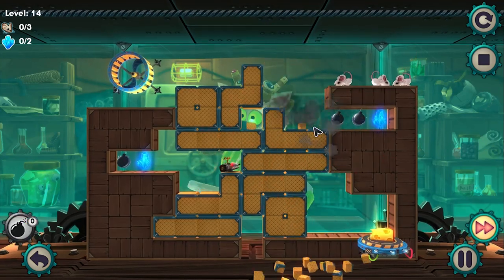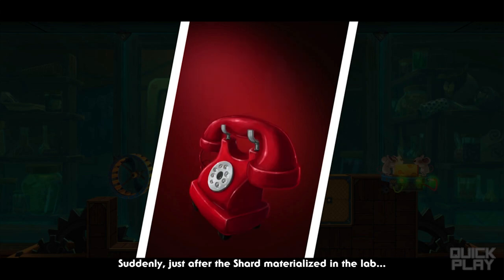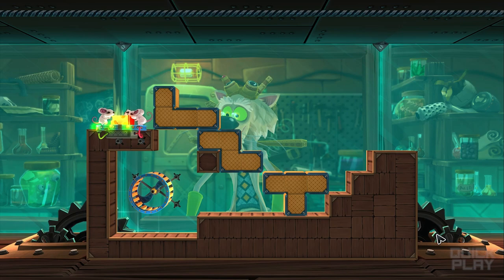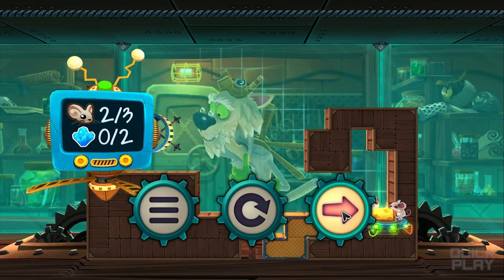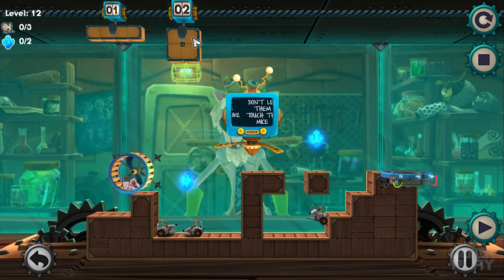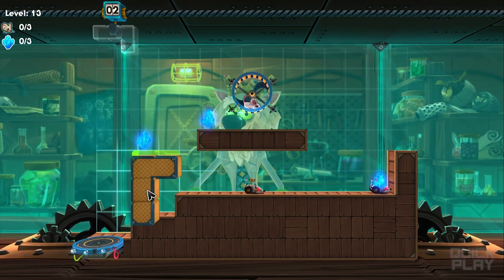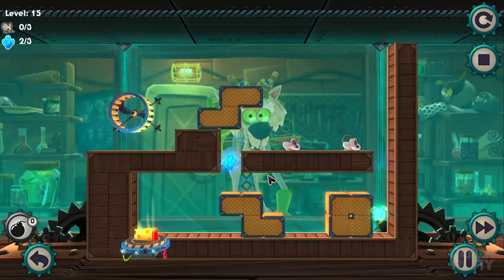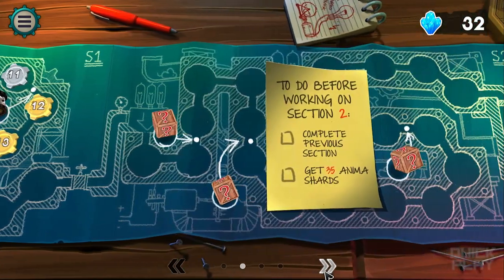Quick Play - MouseCraft - First 15 Levels and First Impressions! (PC)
MouseCraft is a like a puzzling mix of Lemmings and Tetris. Here's a Quick Play with my gameplay and first impressions! Thanks for every Like and Favorite! They really help!

Quick Play gives gamers a first look at new games!